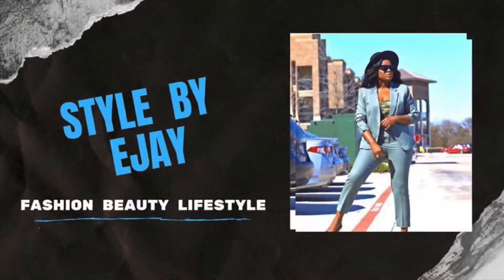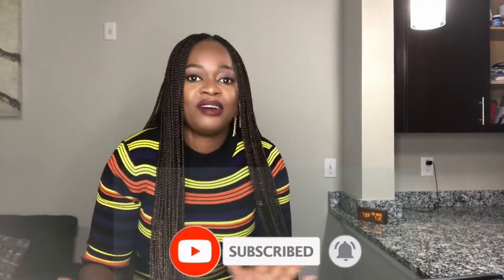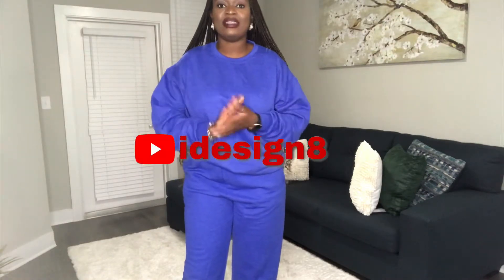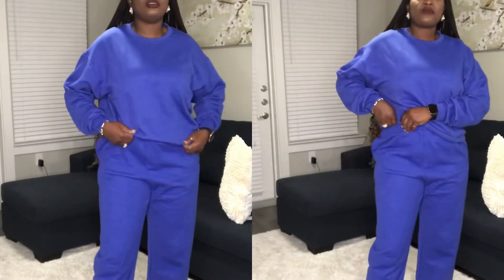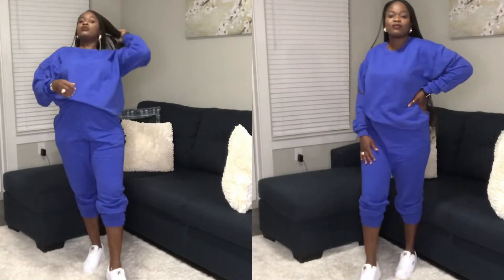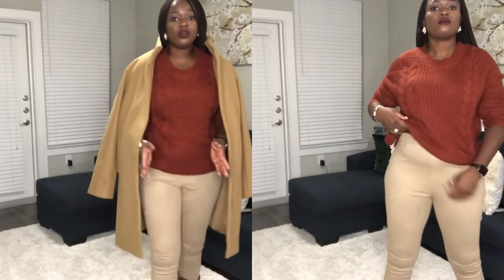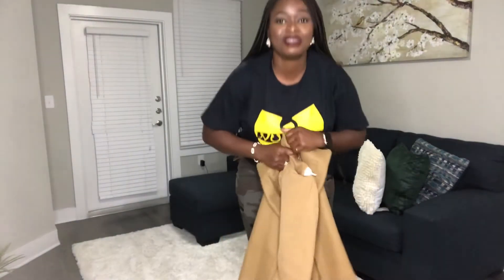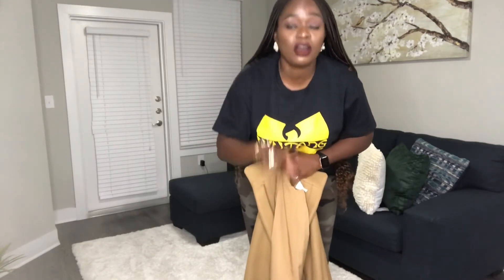New - In Walmart Fall Try On Haul | Tips And Tricks On How To Shop | Style by ejay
Hi Guys! I have a New - In Walmart try on haul for you. Lovely pieces at the store this fall. Some of the outfit was inspired by @idesign8  here on YouTube , love her style.
There are great pieces at the store ,very comfy and fall appropriate.
Let me know which is your favorite.

Fruit of the loon sweatshirt
Fruit of the Loon Sweatpant
Winter Jacket

Back ground music locally sourced from IMovie soundtrack library